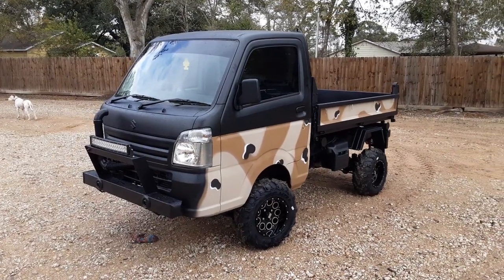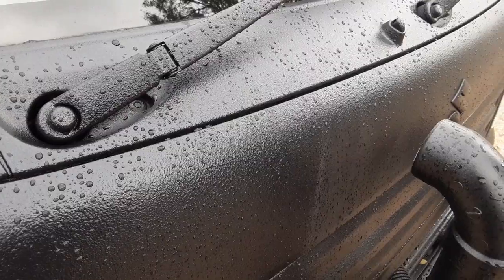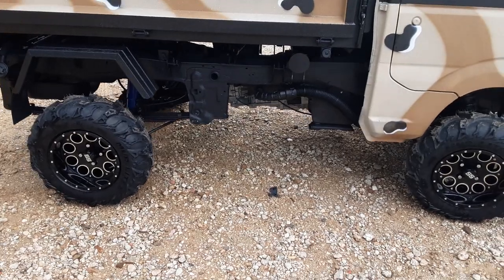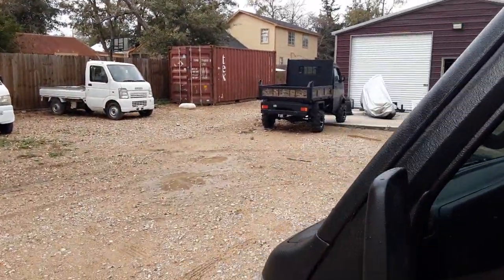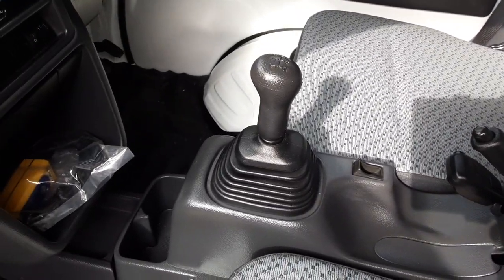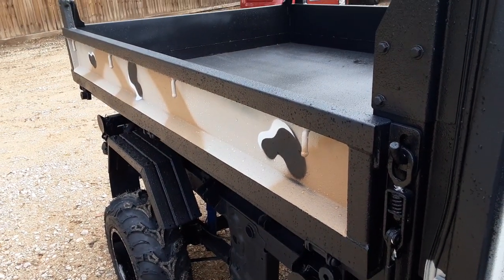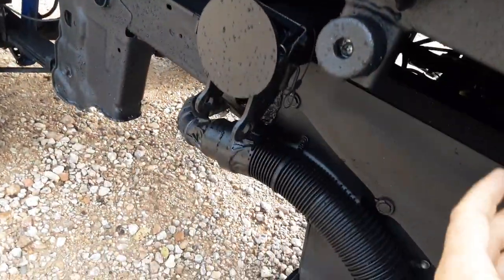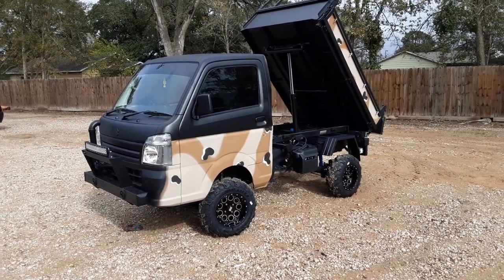MudBugMiniTrucks.Com 832 951-5220 " 2020" Scissor Lift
Brand New 2020 Scissor Lift